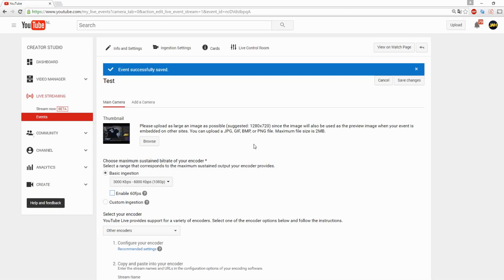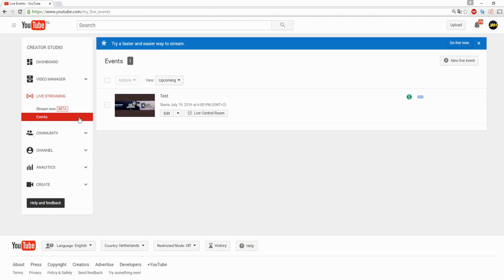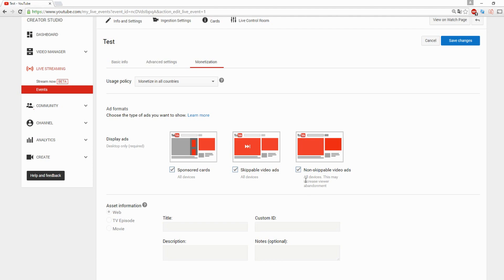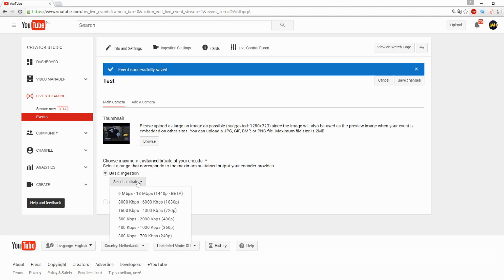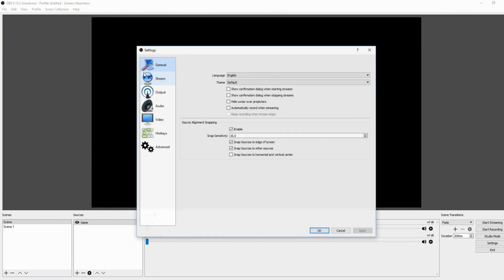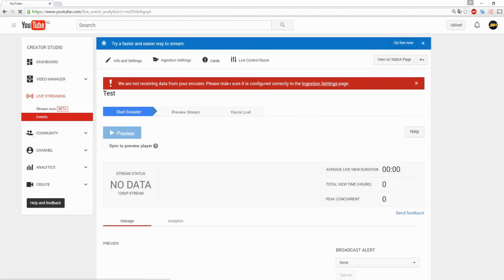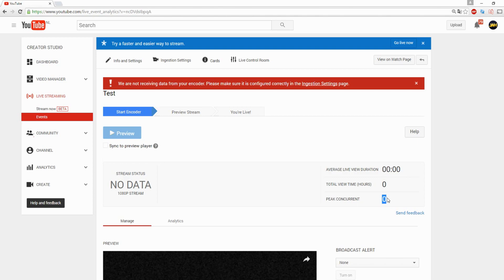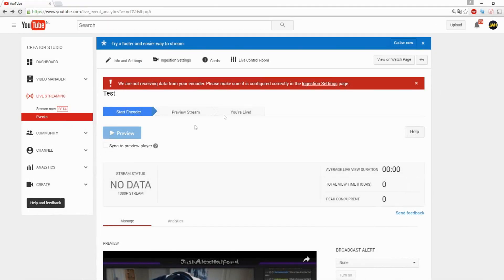How To Stream On YouTube Using Open Broadcaster Software Studio - Tutorial #72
- - In today's tutorial I'll be showing you how to stream on YouTube using OBS Studio. I receive a lot of comments and questions about how to stream on YouTube. More tutorials are on its way!

~ JustAlexHalford